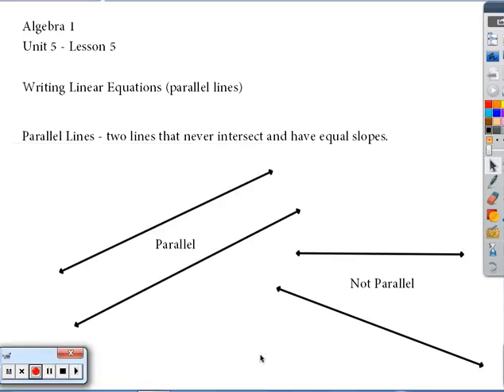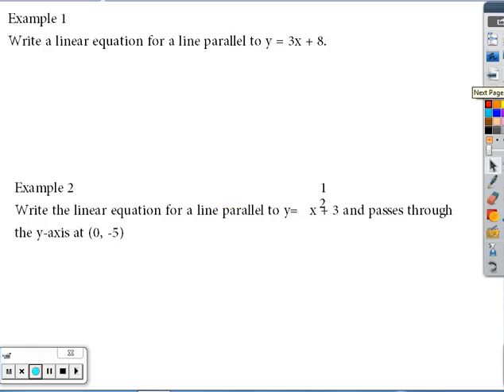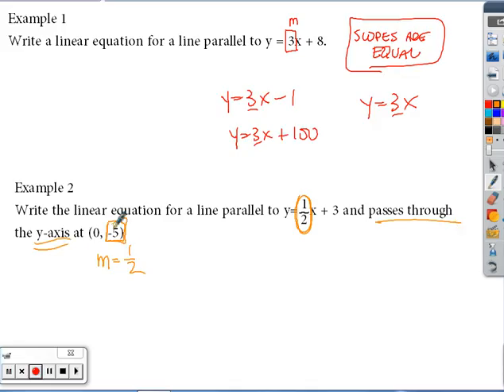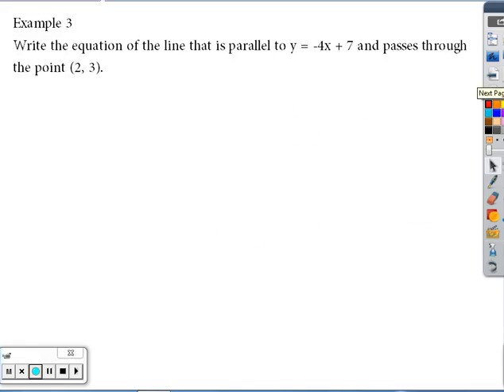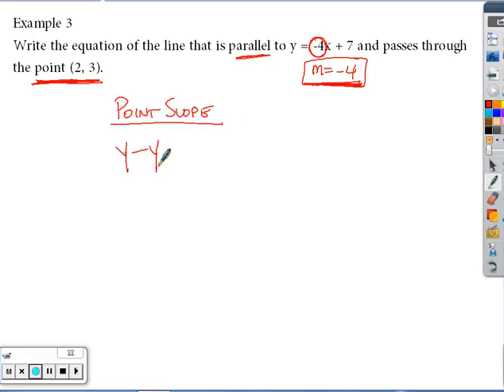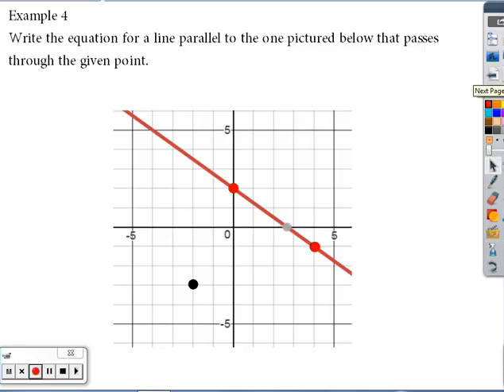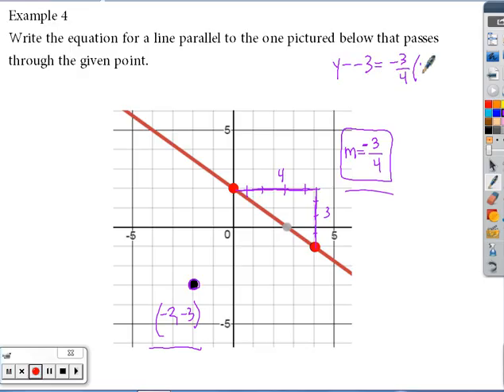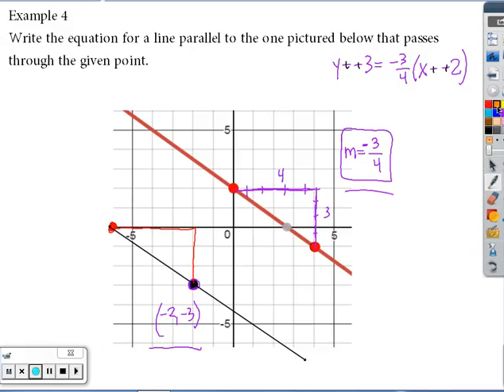Writing Equations parallel